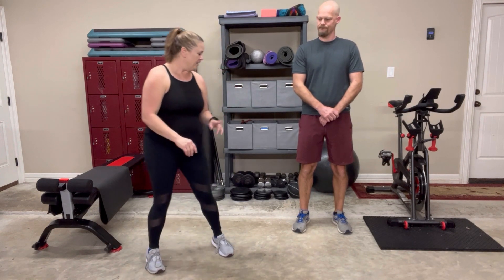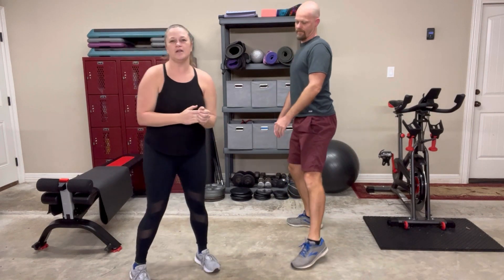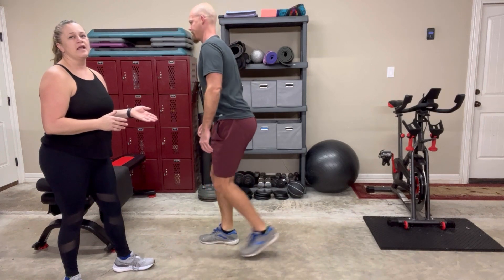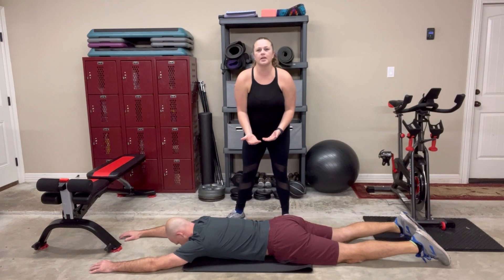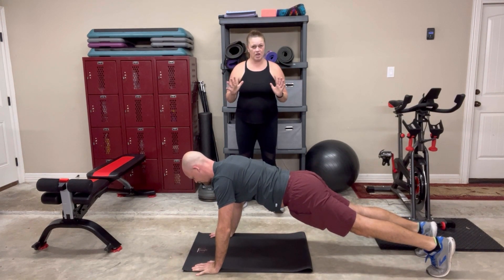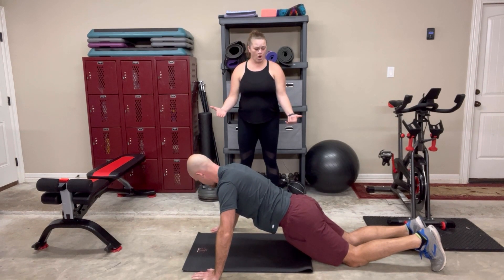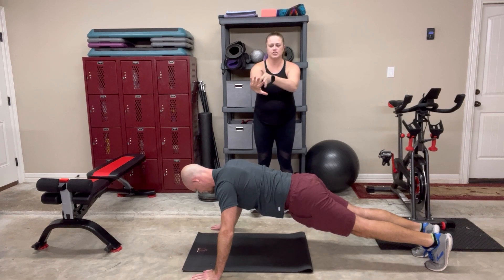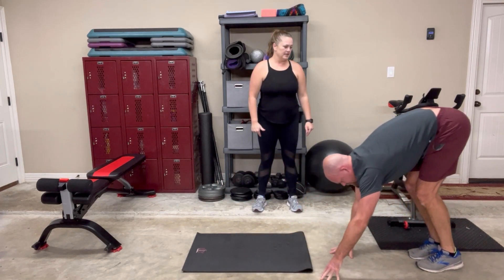Full Body AMRAP [Test your fitness in 10 minutes]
Like & Subscrive for more fitness content.  From barre to kickbox, yoga, strength training and more!  Gretchen's workouts have variety for tons of fitness levels and bodies.

Leave the toxic culture of diet & fitness behind and learn how to get helathy from the inside out with THE Mind Into MOtion METHOD (The MiMo Method) - a 12 week self-guided program that will FINALLY help you feel your best.